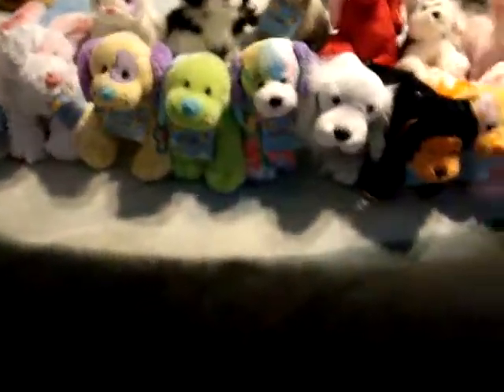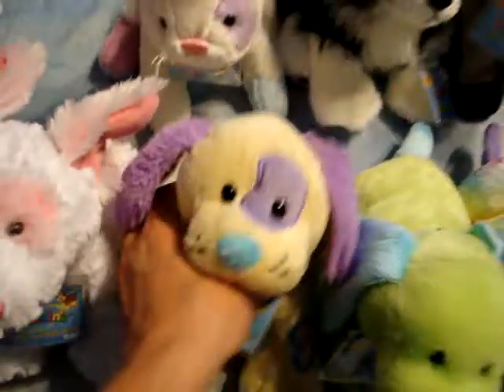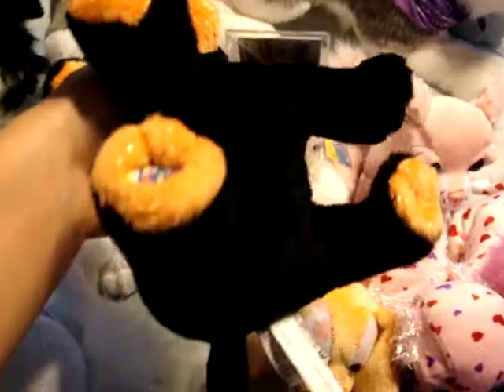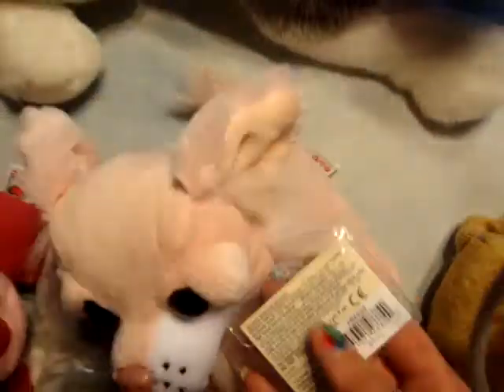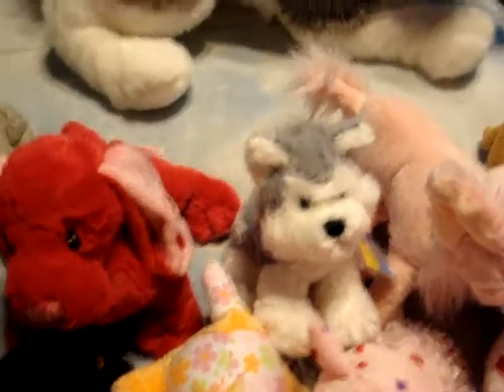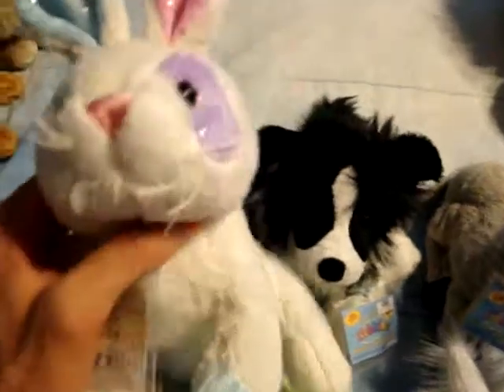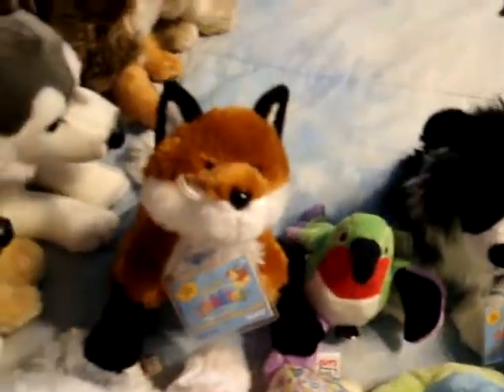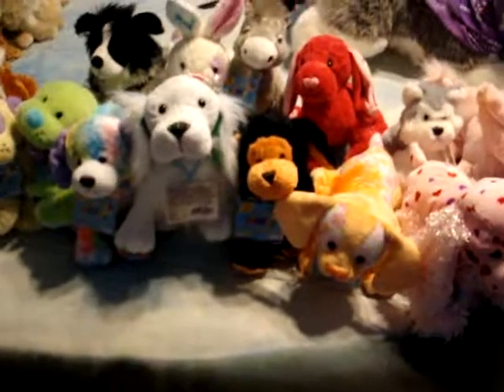My webkinz collection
Please comment :3